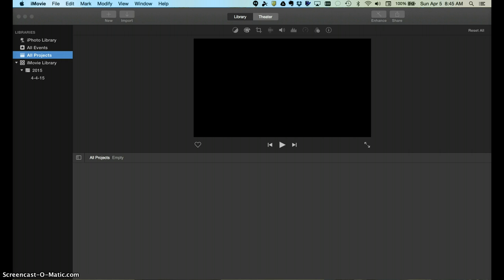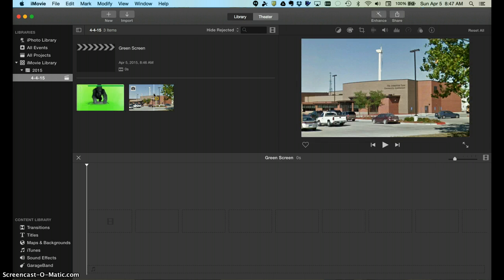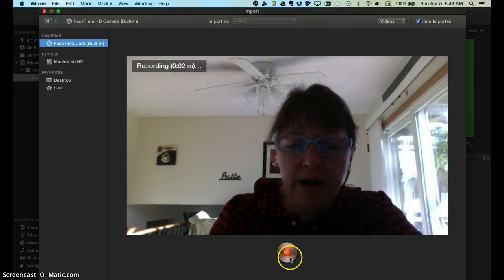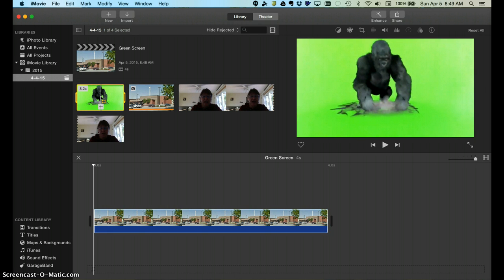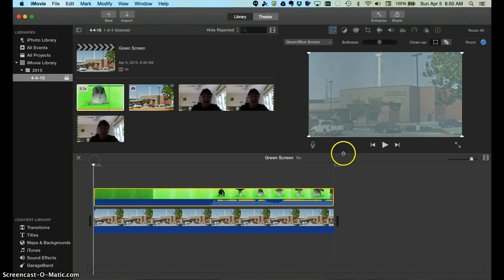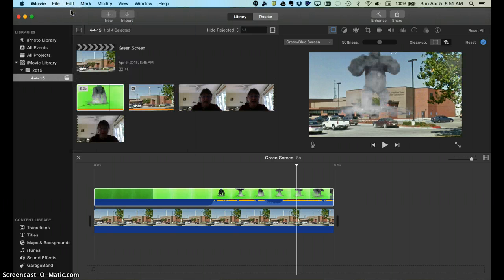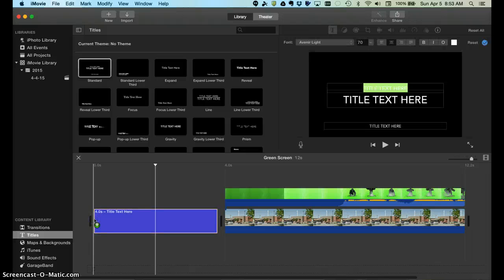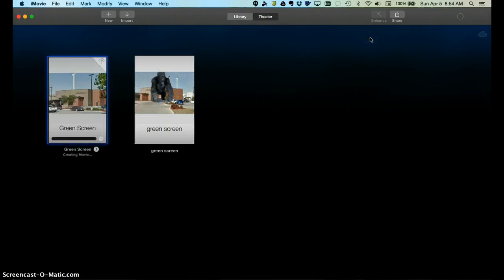Green Screen Using iMovie